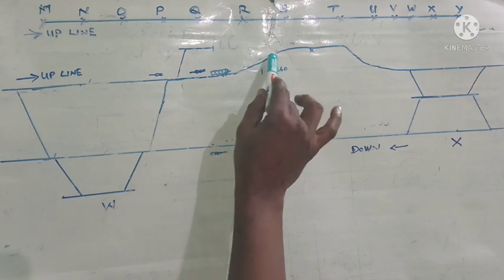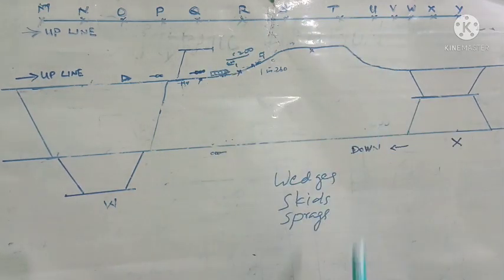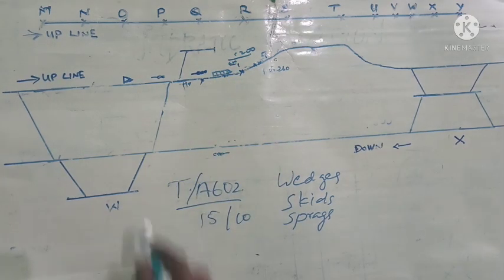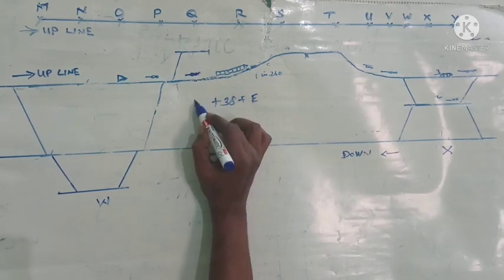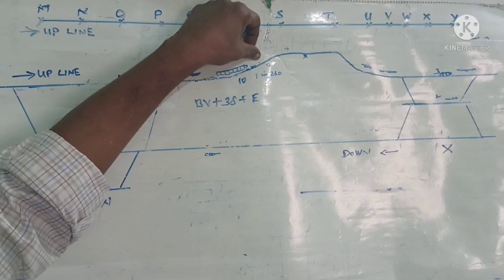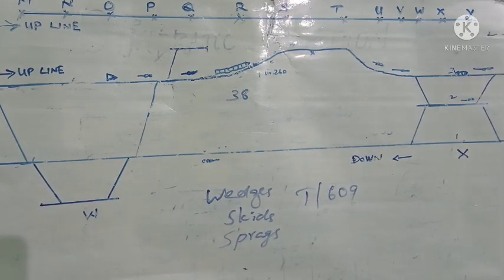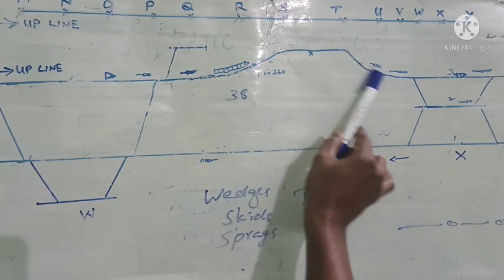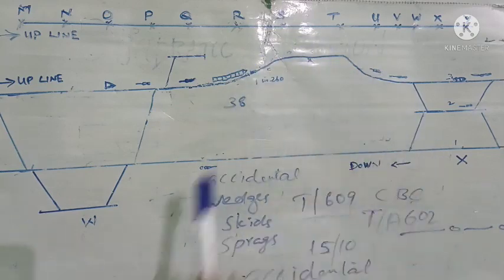Mid section protection of train/parting/intentional and accidental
When the train got stalled in mid section, how the trains are protected and how such trains are moved out to the station are explained in this video. Goods trains can be parted and moved out. How goods trains are dealt with during accidental parting also finds mention in this video